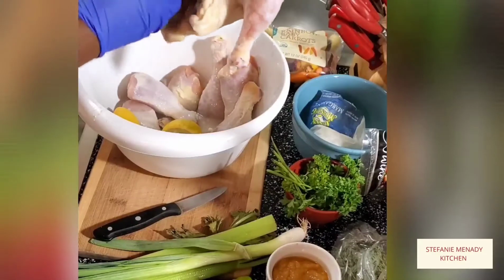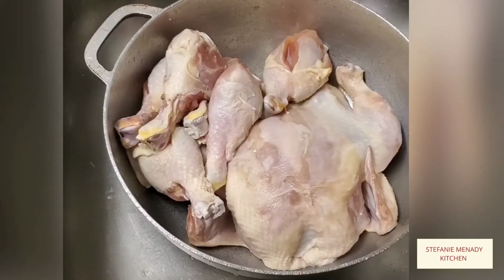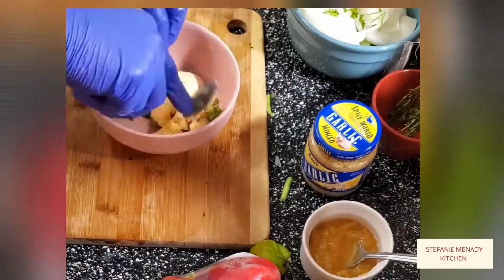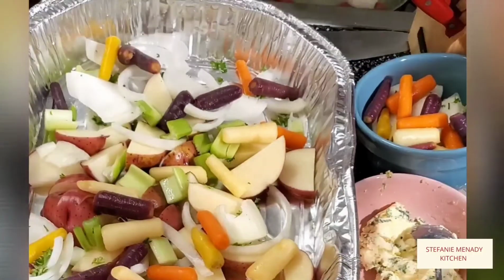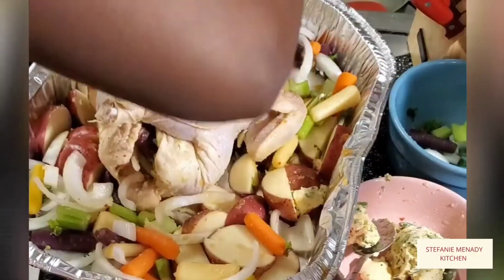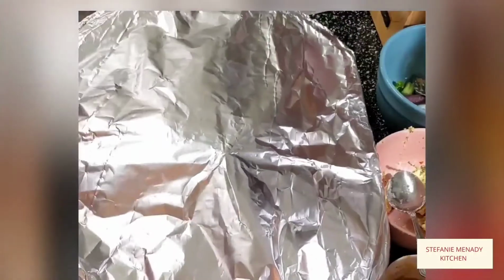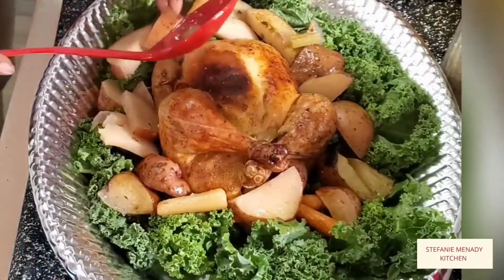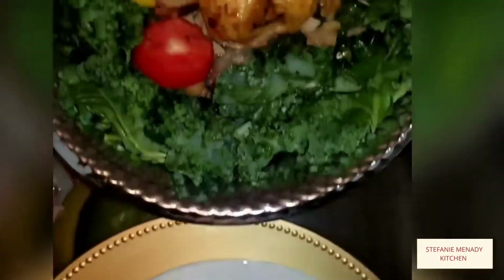How to make a Roasted chicken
visit Stefanie-enterprise.com